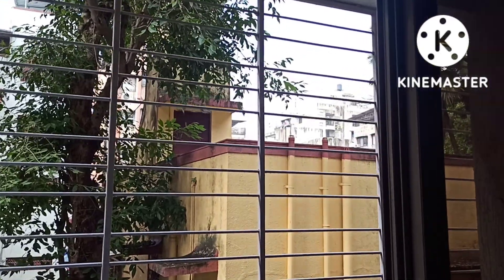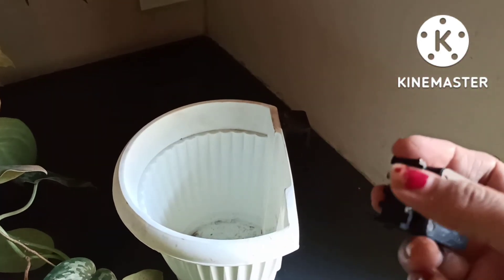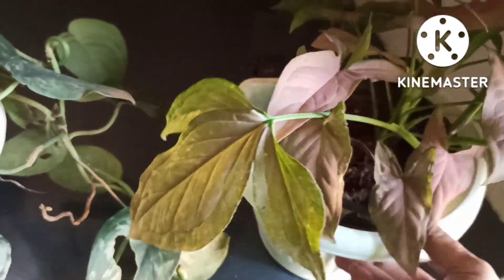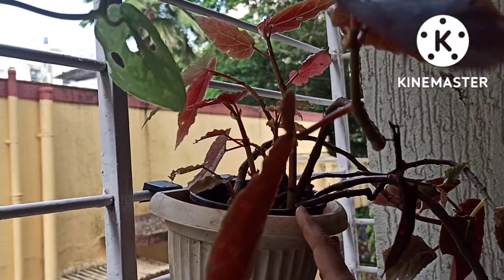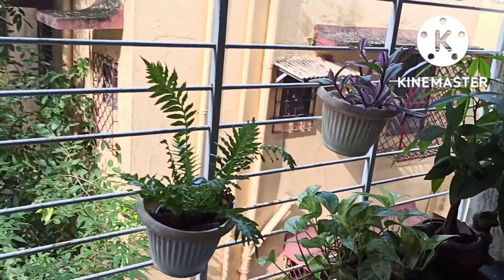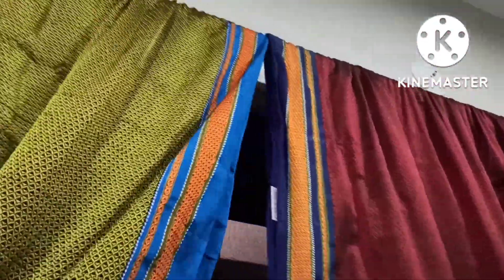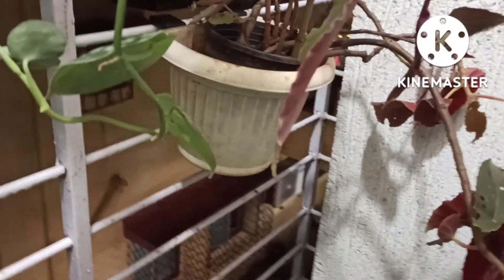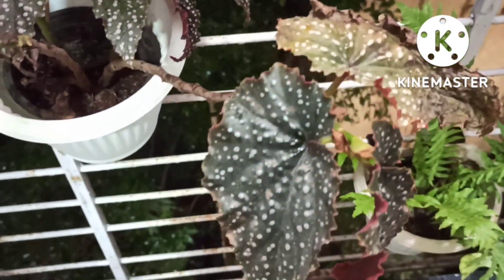GRILL GARDEN / Decorate the grill with plants/ vertical garden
GRILL GARDEN/ If You Don't Have Space Go Vertical